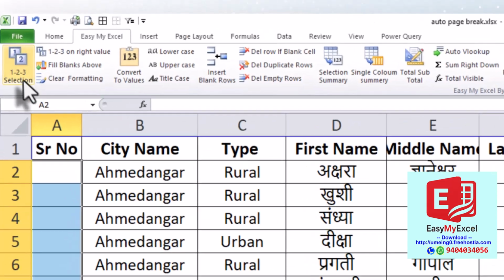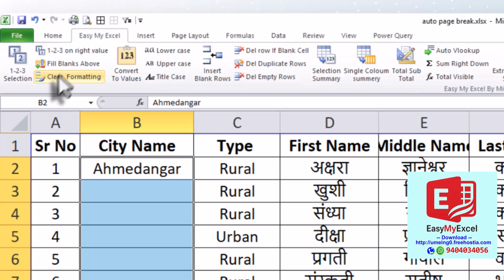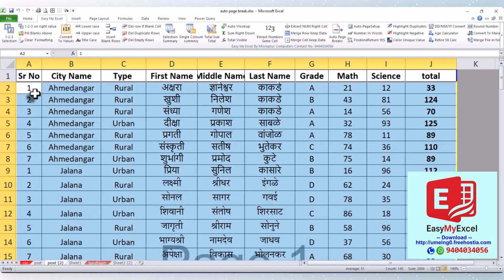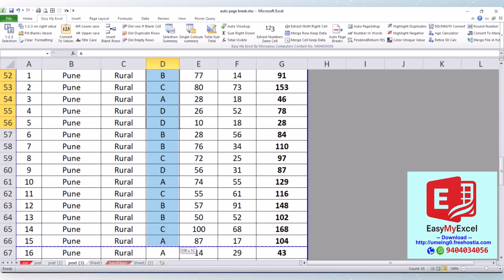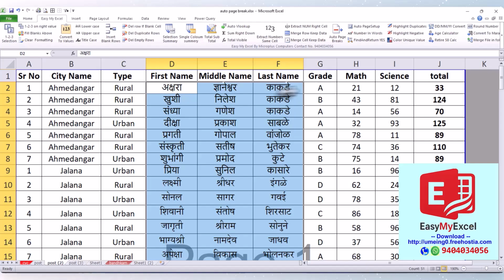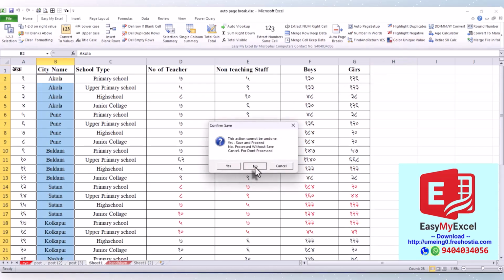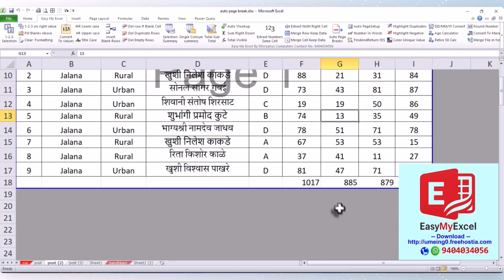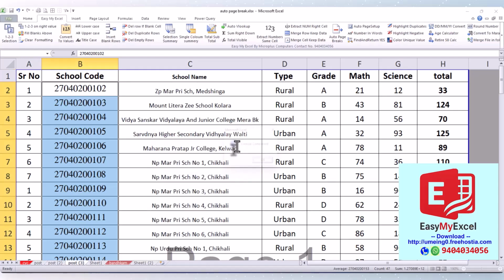INtro English Easy My Excel ,,, can convert your Hours into seconds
Easy My Excel is a very powerful utility for excel excel user it can convert your Hours into seconds